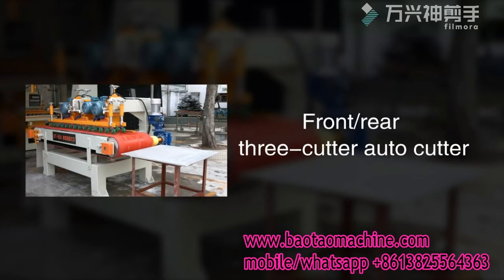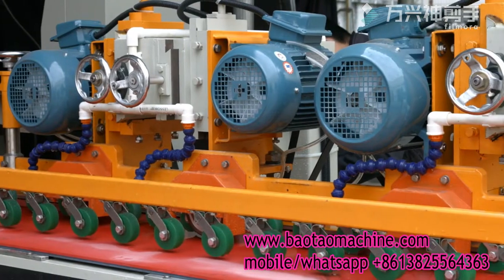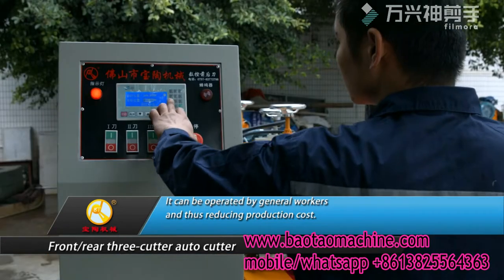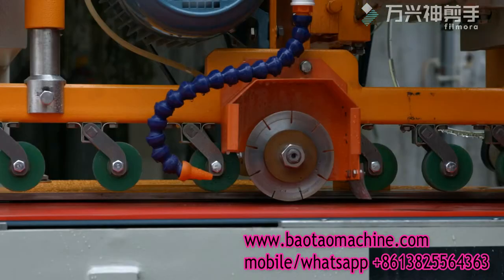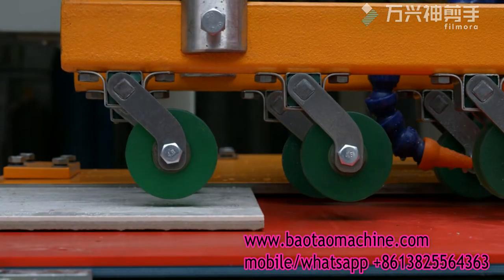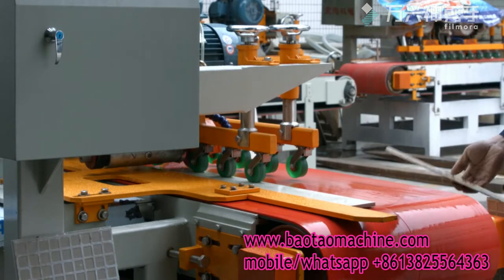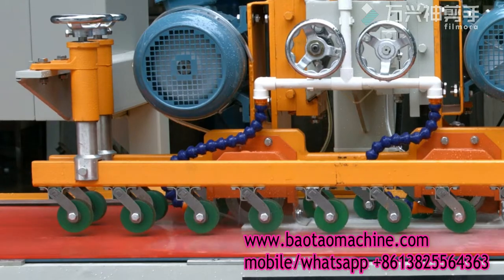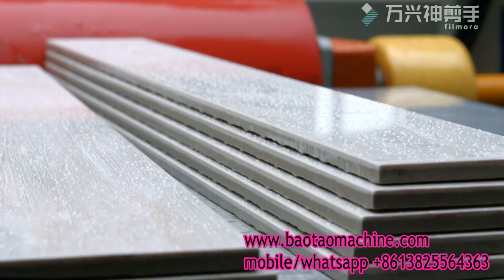3 head CNC front and rear auto cutting machine for ceramic tiles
This machine apply to all tiles, ceramic tiles, porcelain tiles, vitrified tile, glazed tile.
2 cutting blades and 1 trimming blade cuts tiles in one straight line, while conveyor belt deliver the tiles automatically.
The front cutting disc cut half of the edge, the middle trim the chippings,  the rear blade cut through the tile.
Digital control panel resize the cutting size automatically.
Cutting speed 1-5 meters per minute.
It is suitable for tile processing workshops, tile manufacturing, and construction company with big working quantity.